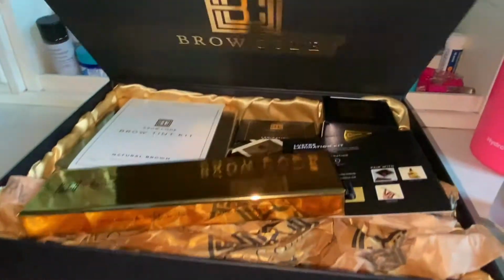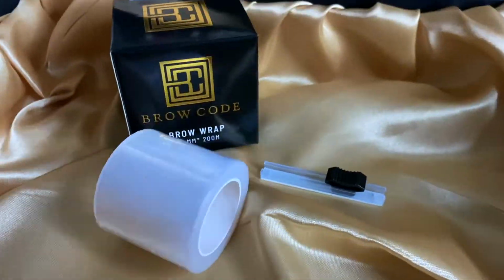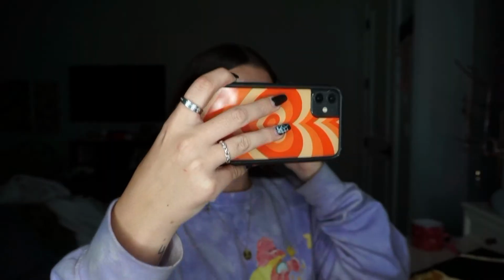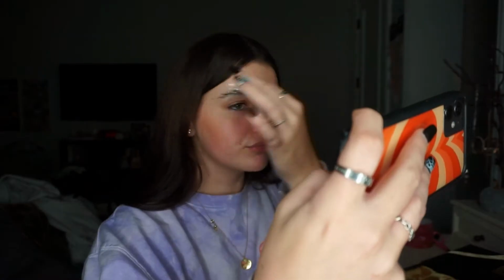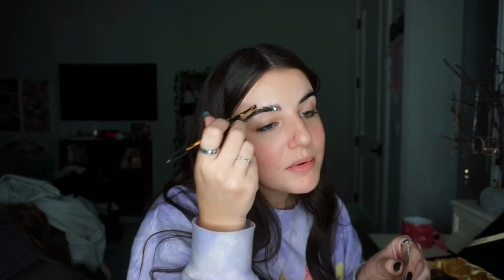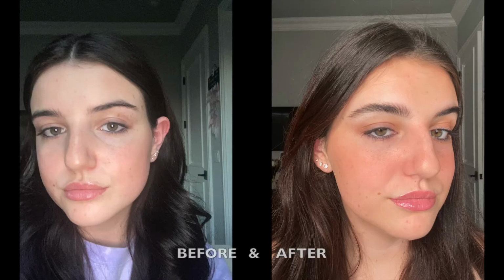tinting & laminating my brows AT HOME